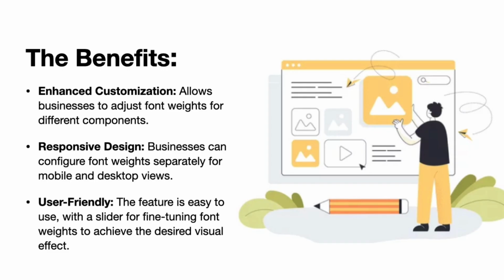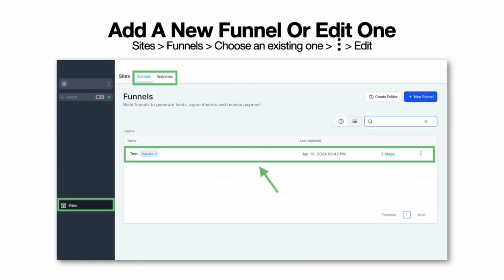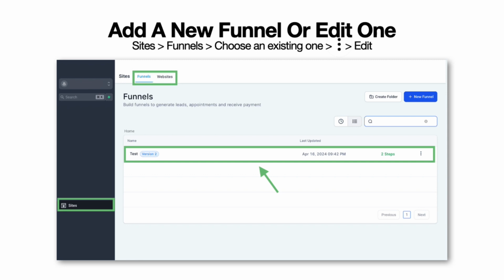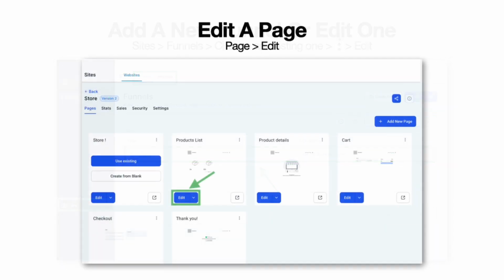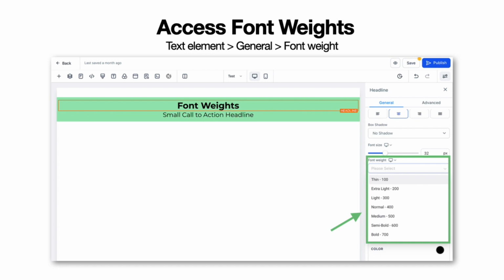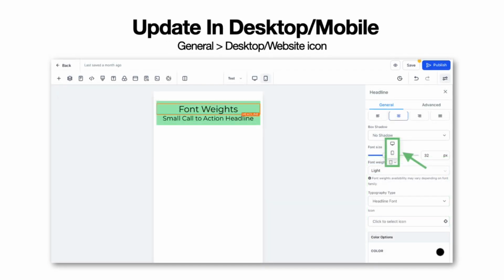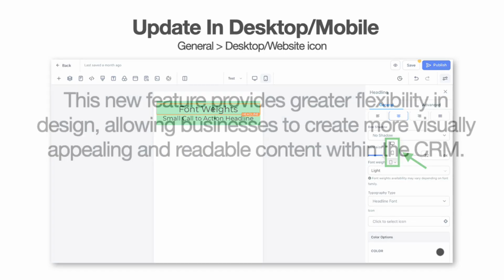How to Use Font Weights for Funnels & Websites to Highlight Key Course Content & Boost Clarity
In this tutorial, we’re excited to share how you can use the Font Weights for Funnels & Websites feature to make your content stand out and easier to read—whether it’s viewed on desktop or mobile. If you’re building landing pages, course materials, or product pages, adjusting font weight can help you highlight important messages and organize your content visually. With just a few clicks, you can bold headings, lighten body text, and improve how your website looks and feels overall.

So, why is this feature so important for your business? Because the way your content is styled plays a big role in how people read and respond to it. Clear, well-weighted fonts not only help guide your audience’s attention but also make your site feel more polished and professional. Plus, this feature works across all screen sizes—so whether someone is reading on a phone or laptop, your message stays easy to follow.

In this video, we’ll walk you through how to adjust font weights across your funnels and website, where to find these settings, and some simple tips for using font styles to improve layout and structure. You’ll see how a few small tweaks can make your content more effective and easier on the eyes.

Don’t miss out on this quick win for improving your site’s look and feel. Watch the tutorial now and start using font weights to create content that connects and converts.